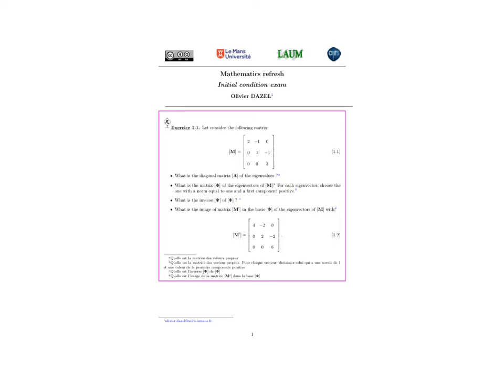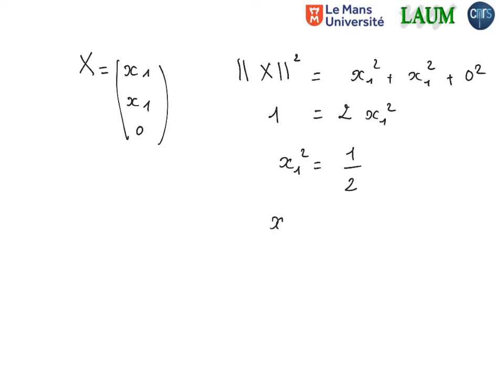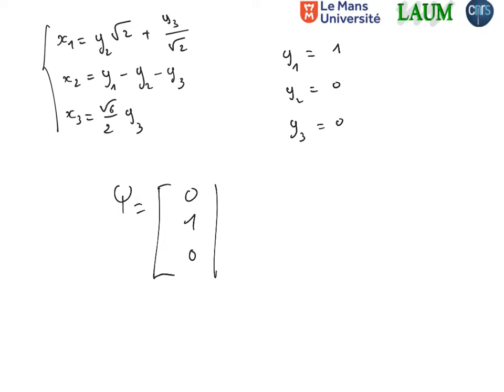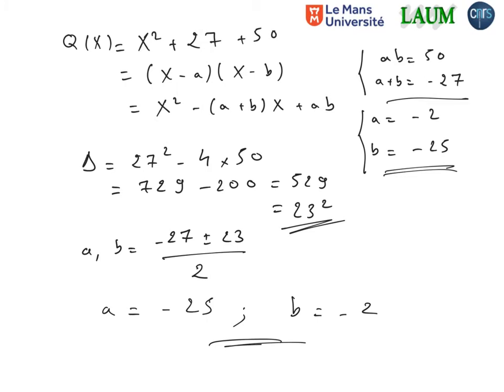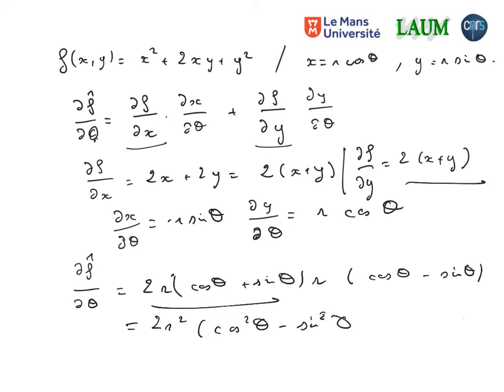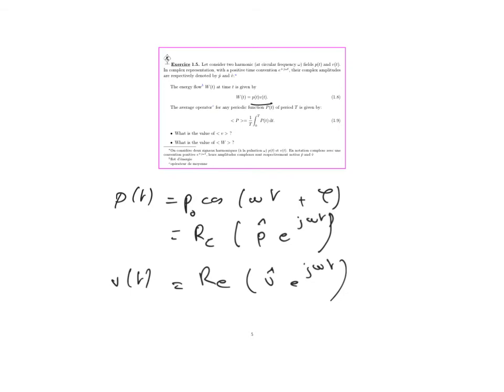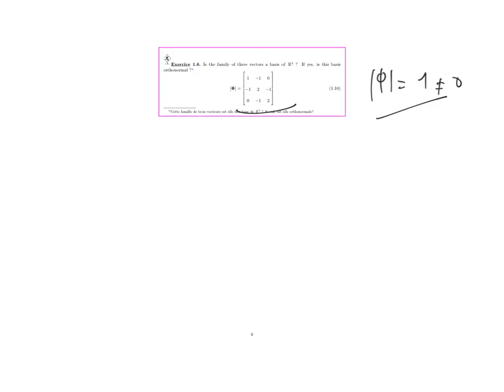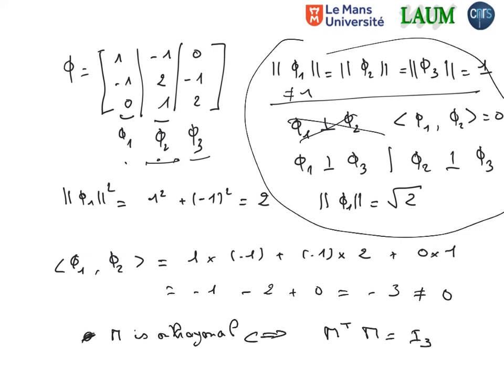Initial condition exam maths 2017